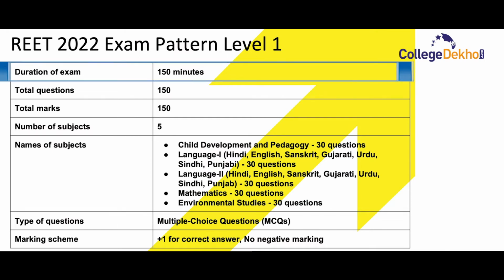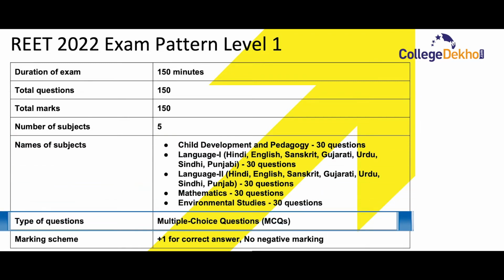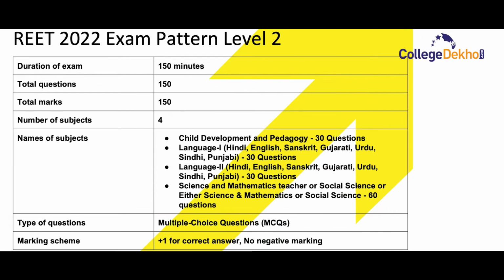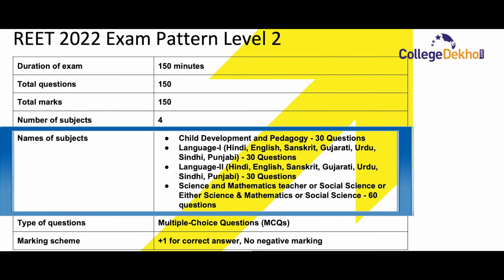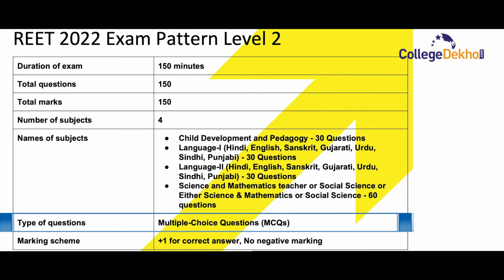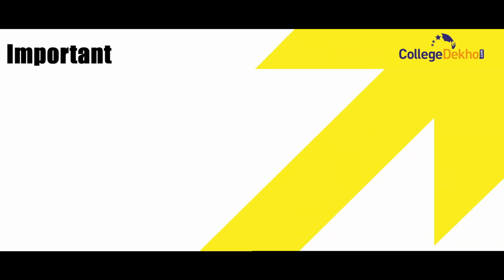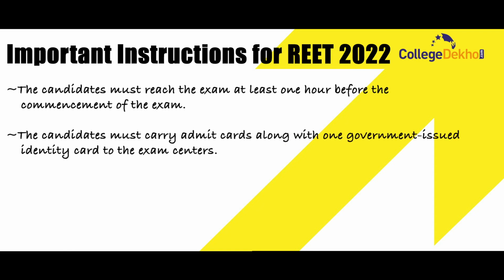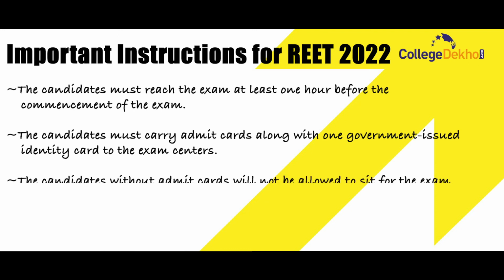REET 2022 Last Minute Preparation Tips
REET 2022 is to be held on July 23 and 24. Candidates are advised not stress and focus on the final preparation. For that we have come up with some of the last minute tips which will help you in summarising the preparation.